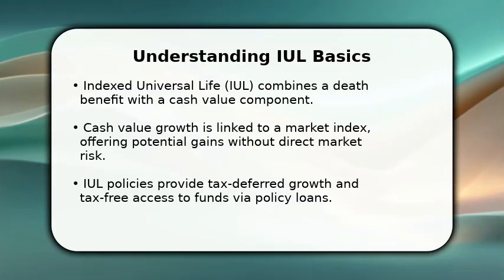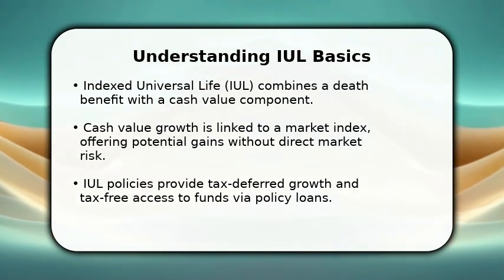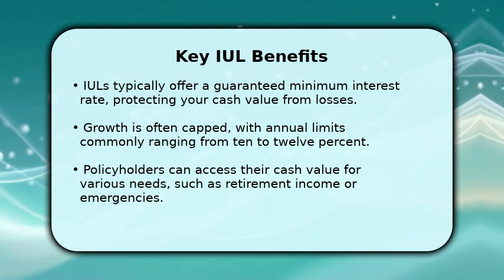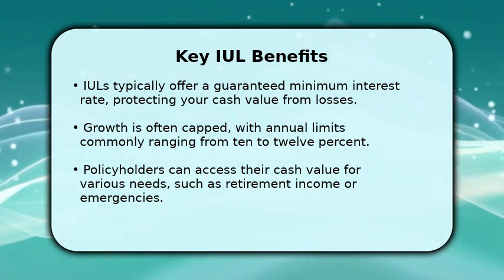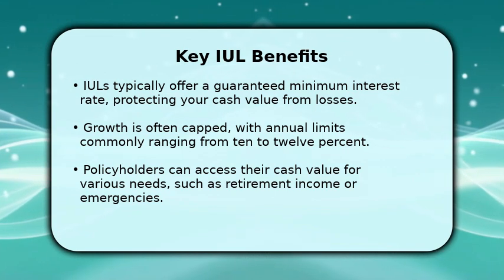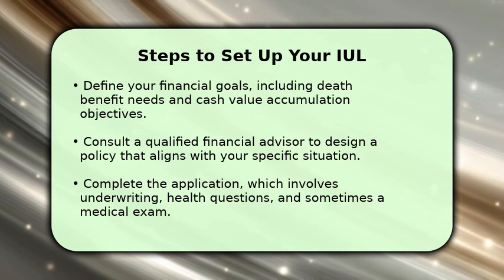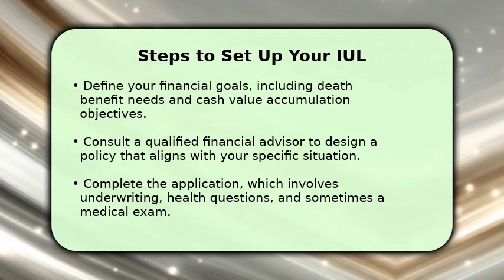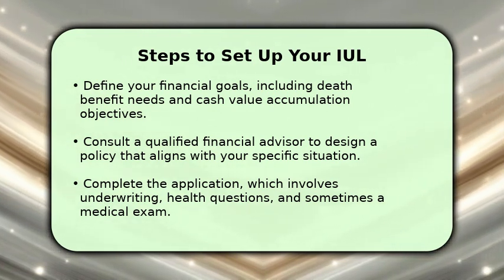How to Set Up IUL 2025 - Easy Guide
▸ (x) This video provides a step-by-step guide on how to set up Individual Universal Life (IUL) insurance policies for the year 2025. It covers the key features, benefits, and requirements of IUL policies, making it easy for individuals to understand and implement. By watching this video, you'll learn how to choose the right policy, understand the riders, and navigate the application process.

IUL insurance 2025, Individual Universal Life policy setup, How to set up IUL, IUL insurance guide, 2025 IUL insurance requirements